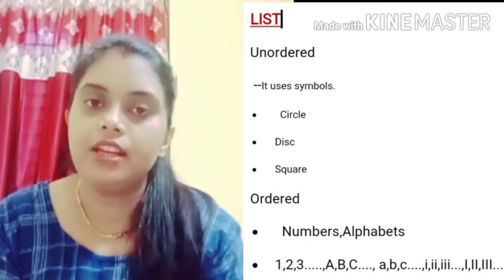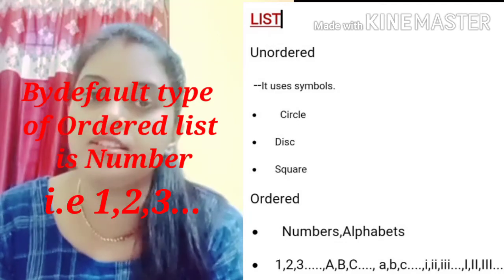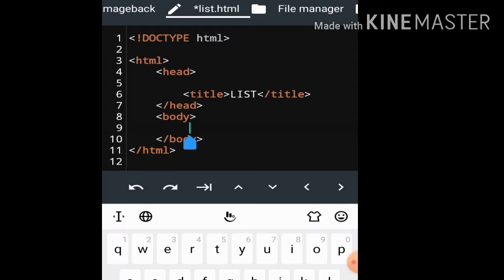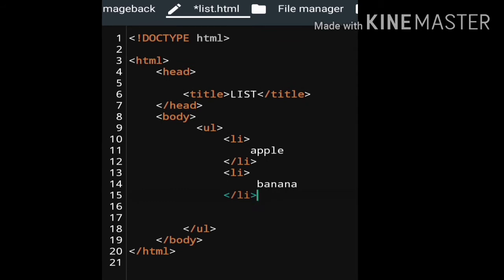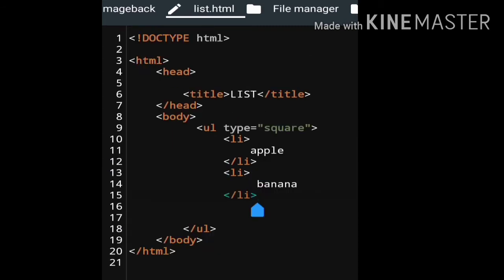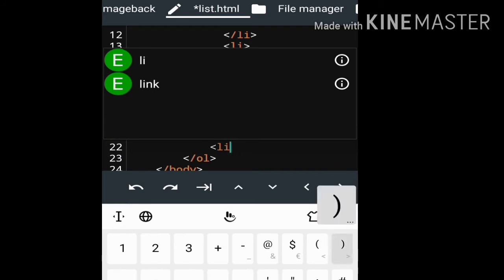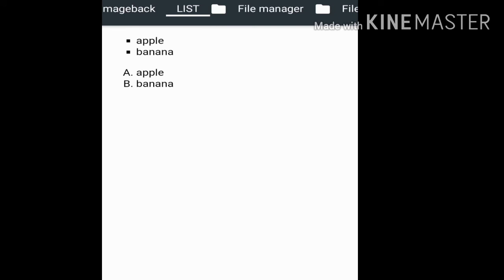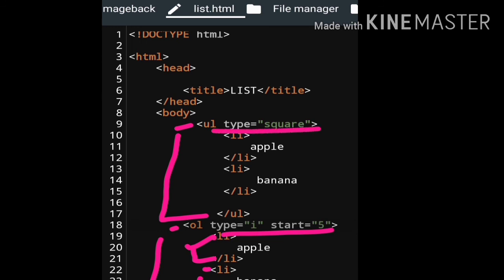how to use List in html|| how to use ordered list tag in html||how to use unordered list tag in html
Here I am going to discuss about the List in html|| how to use ordered list in html|| how to use unordered list in html...